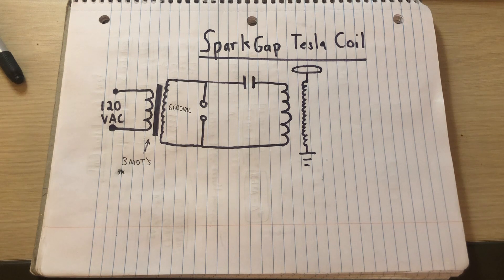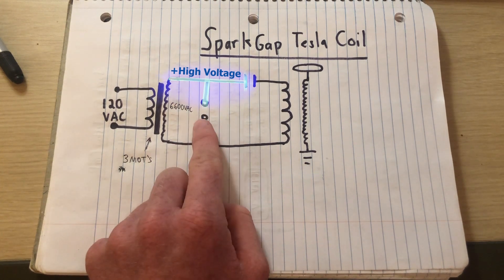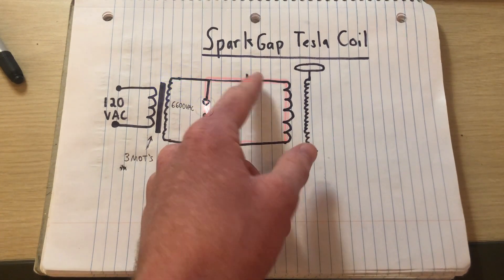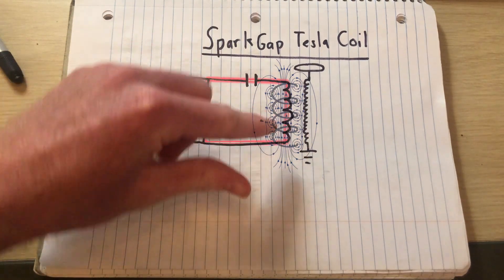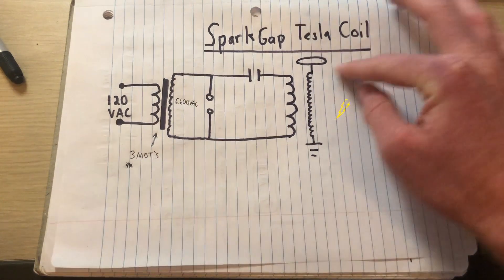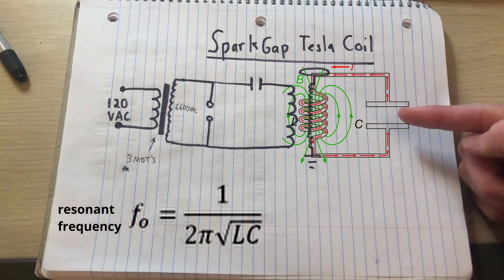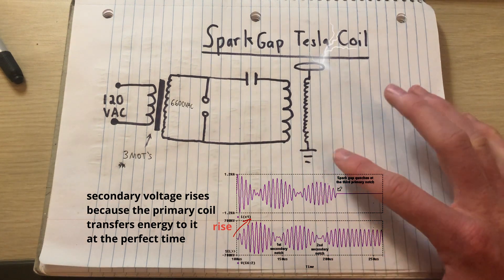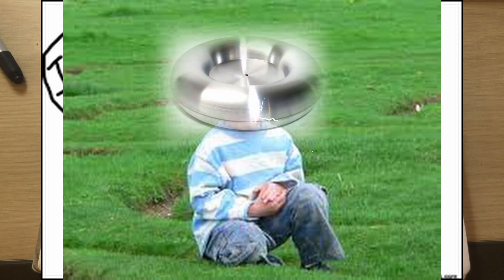How A Spark Gap Tesla Coil Works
Hey, Everyone,

Welcome back to BackMacSci! In this video, I give a general overview of how a spark gap tesla coil is able to generate lightning from the energy of a 120V socket. I hope you enjoyed it and learned something!

I had actually planned on including this explanation in the video I'll upload on Monday, but this explanation ended up interrupting the flow of the build-type video. I think I succeeded in making this a stand-alone video! Let me know what technical details you would add to improve this video or what mistakes you think I made in my explanation.

Mac